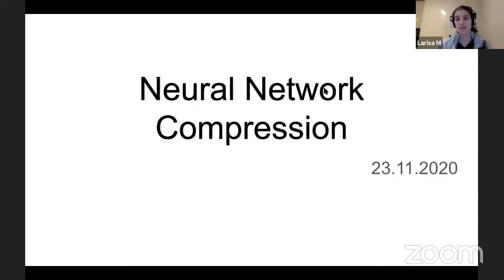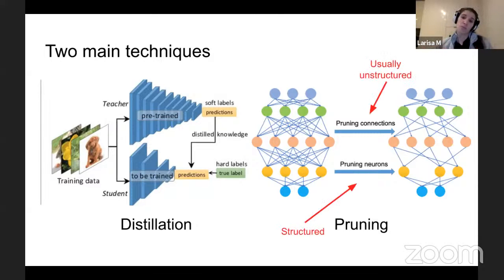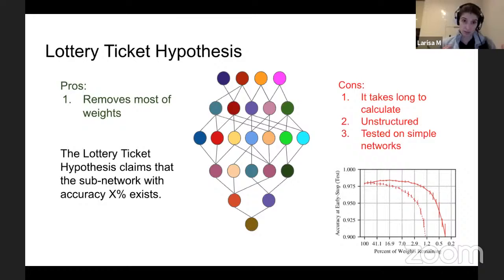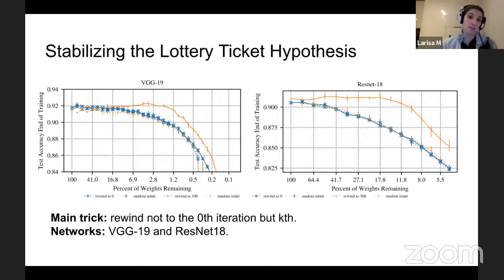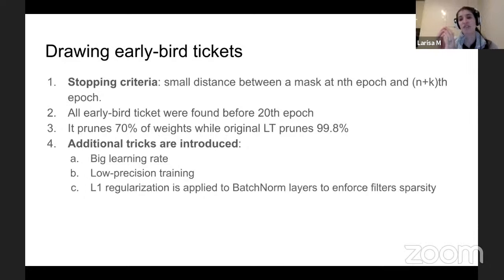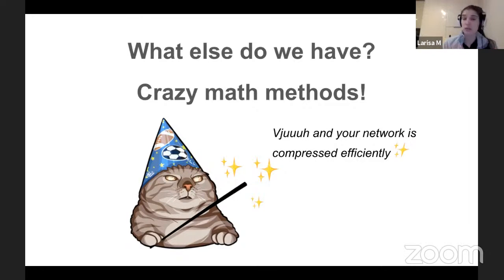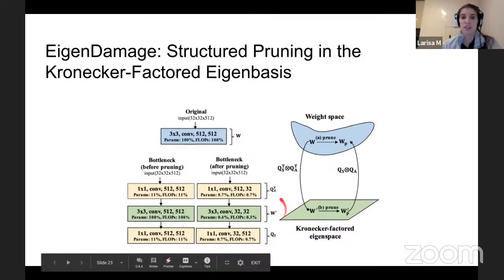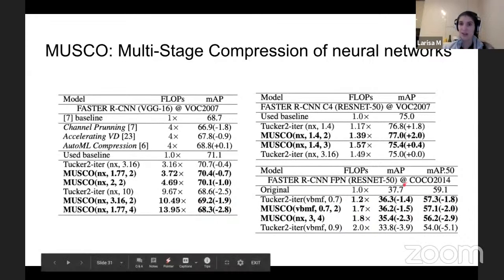Neural Network Compression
Larisa Markeeva will talk about NeuralODE, its definition, the relationship between NeuralODE and ResNet and their applications.

Speakers - Larisa Markeeva Ph.D. student at MIPT and junior researcher at the DeepTensors lab (Skoltech).

В рамках онлайн-школы MaLaHIT Лариса Маркеева расскажет о NeuralODE, его определении, отношениях между NeuralODE и ResNet и их приложениях.

Лариса Маркеева — кандидат наук. студент МФТИ и младший научный сотрудник лаборатории DeepTensors (Сколтех). Интересы Ларисы включают нейронные сети, численное исчисление и тензорные разложения.